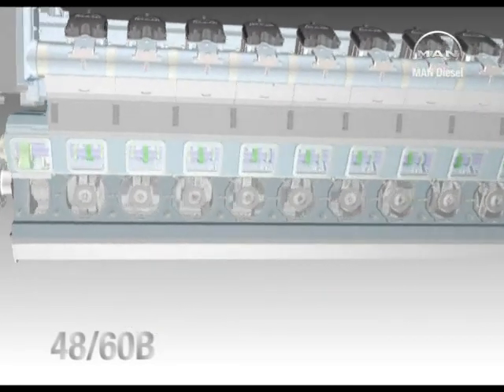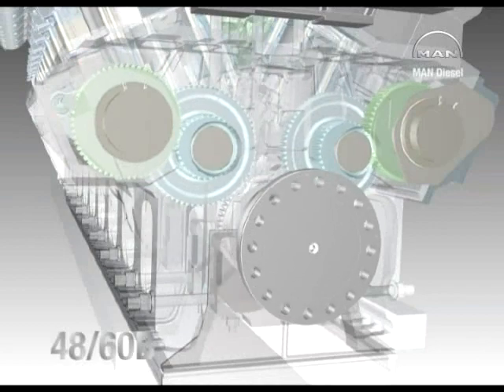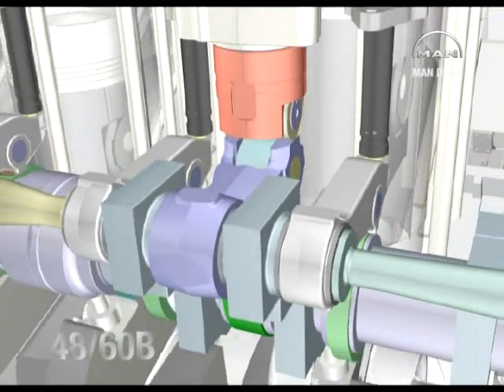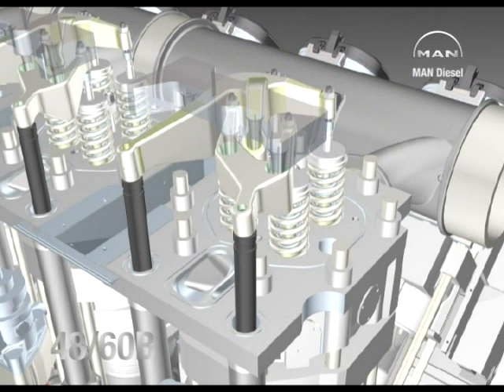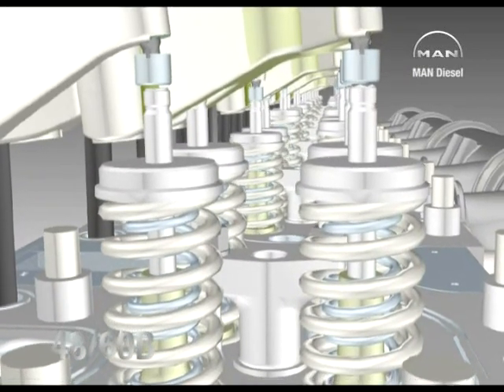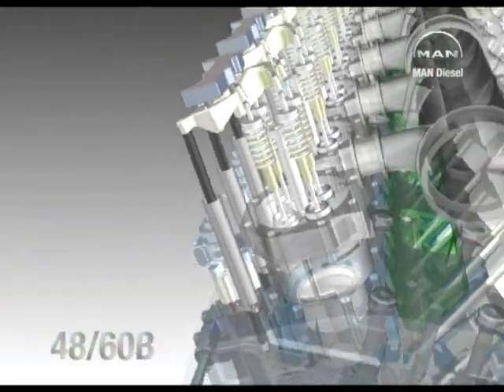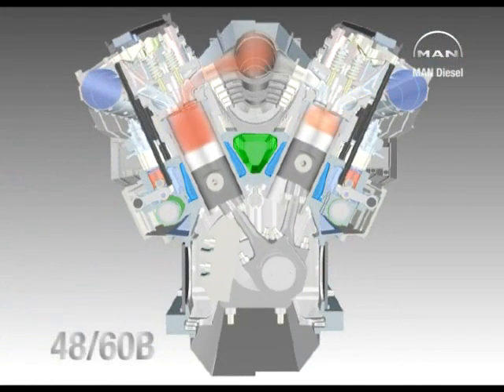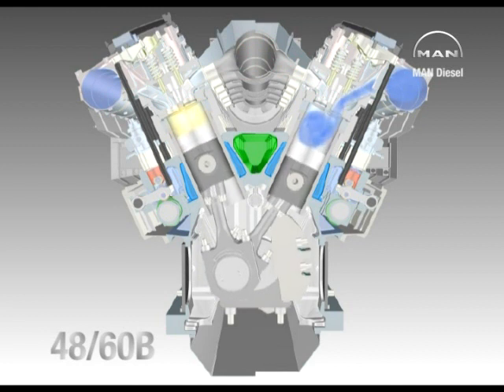A virtual trip into the 18V48/60B engine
Take a fascinating virtual trip into a MAN Diesel V48/60B engine